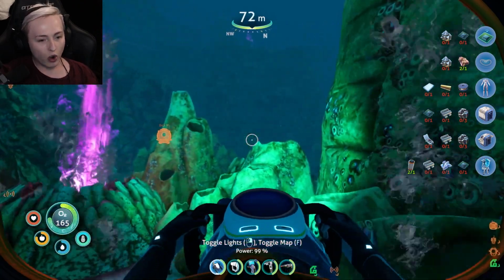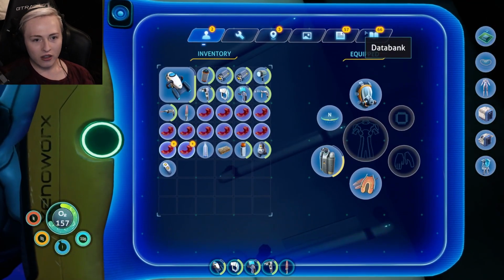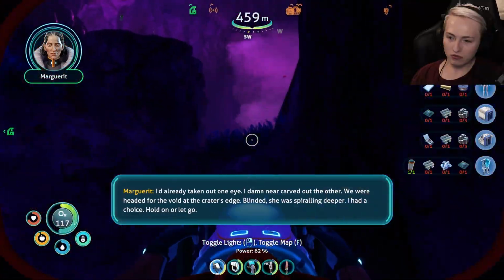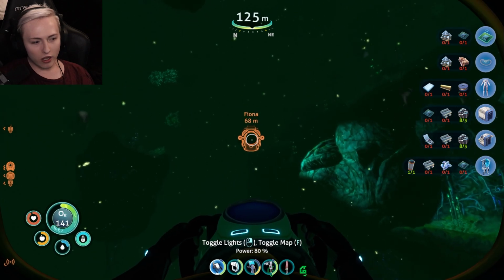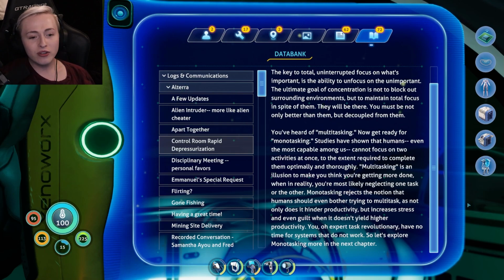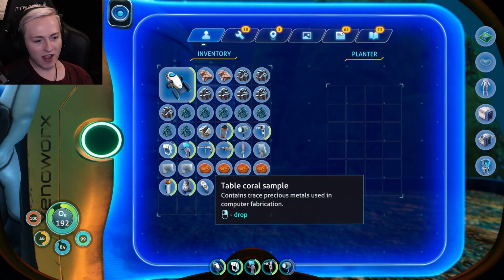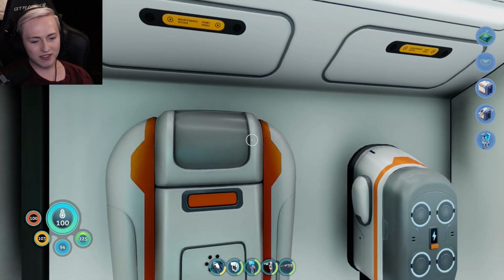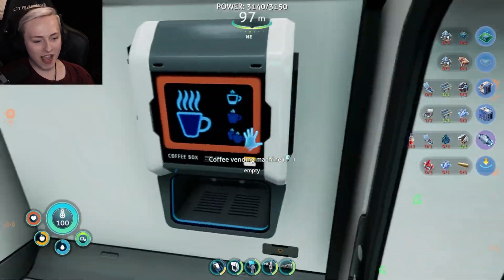SALAZAR THE SQUID | Subnautica: Below Zero - Part 6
The creatures are getting bigger as we continue heading out on this alien planet in Subnautica: Below Zero!